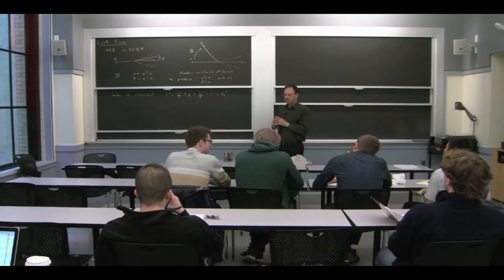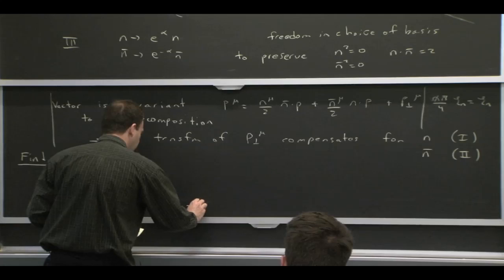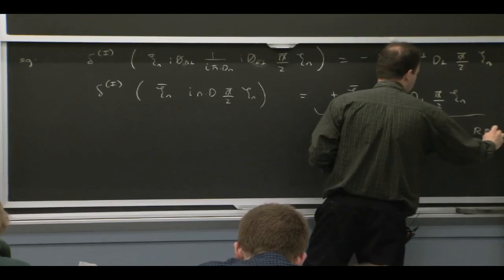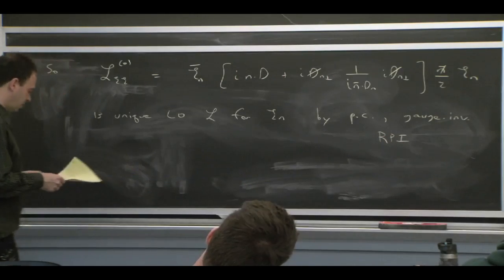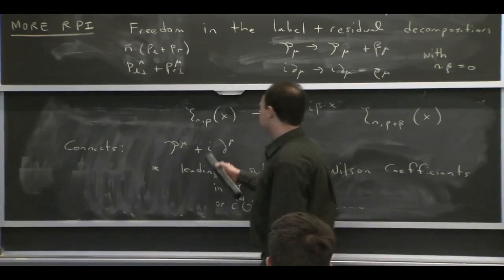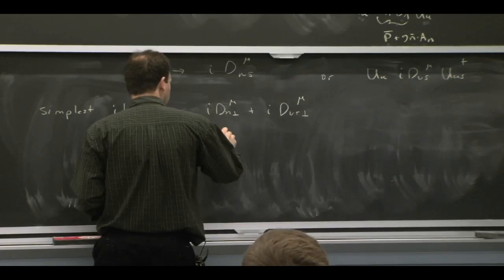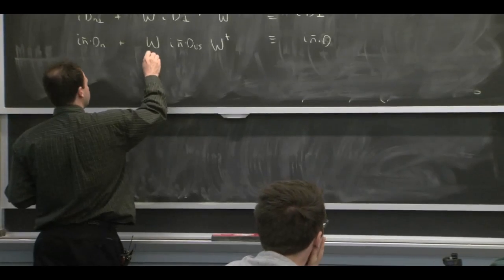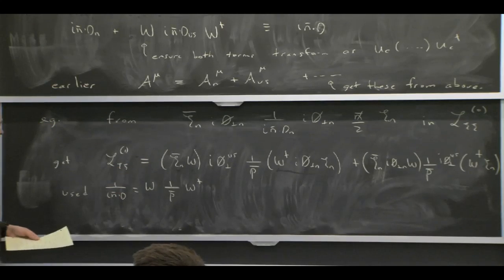8.EFTx, Module 70 Lecture 19, Reparameterization Invariance Part 2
8.EFTx, Module 70 Lecture 19, Reparameterization Invariance Part 2